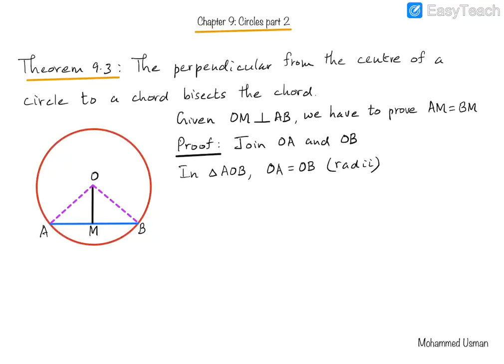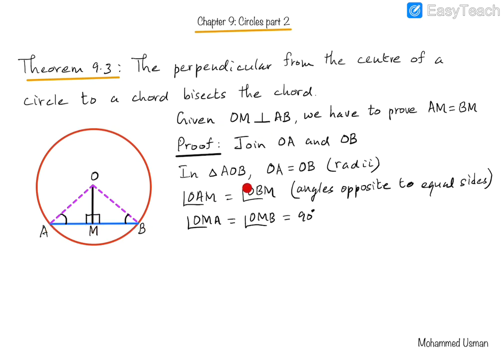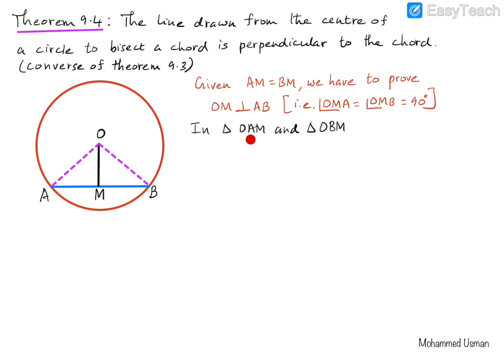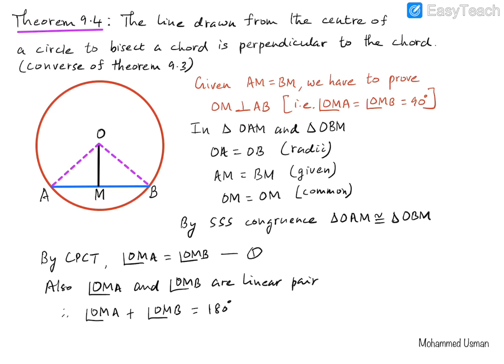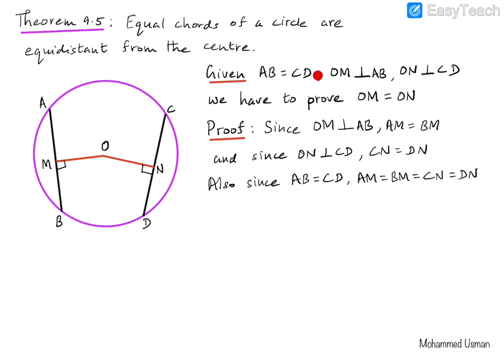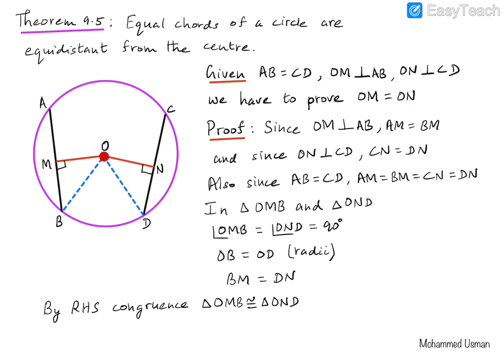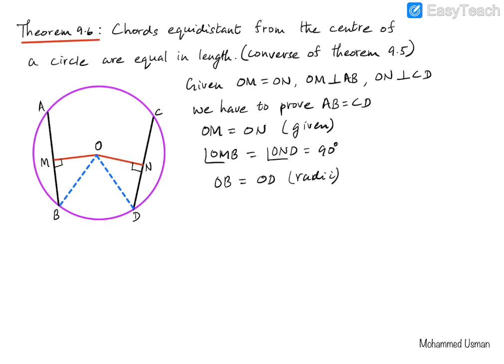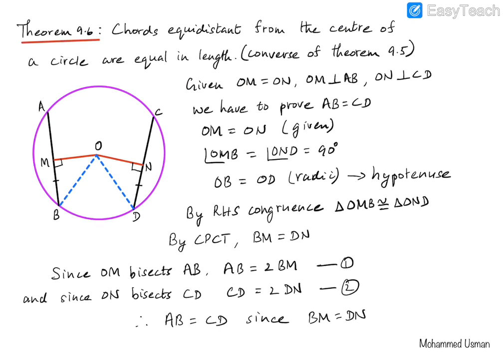Chapter 9 - Circles part 2